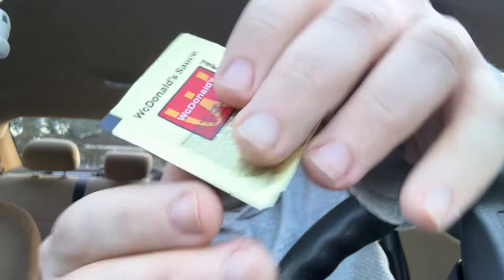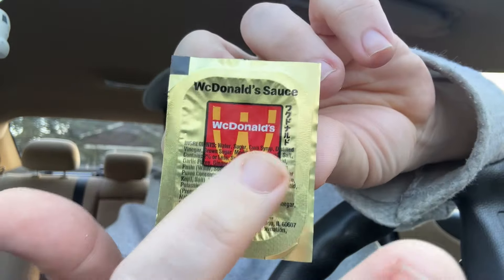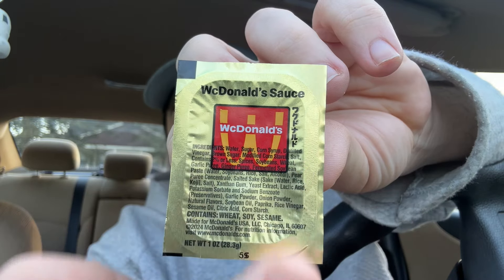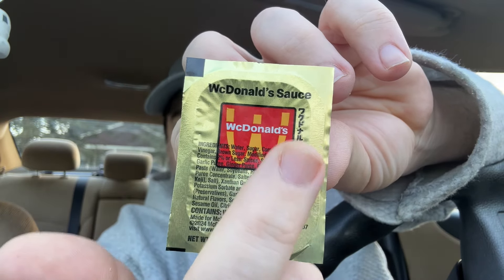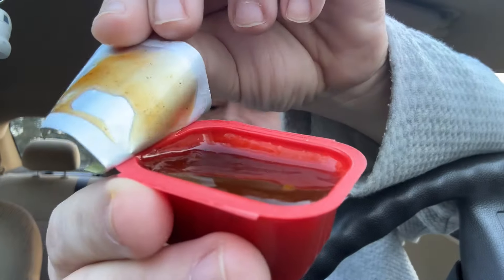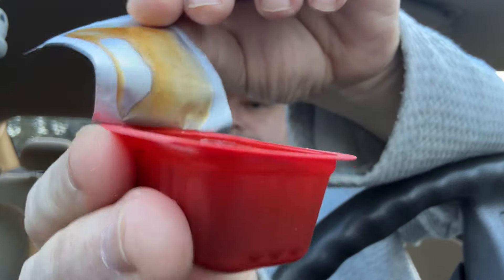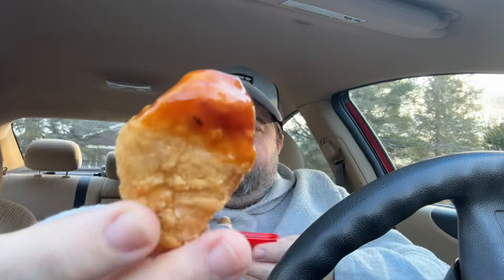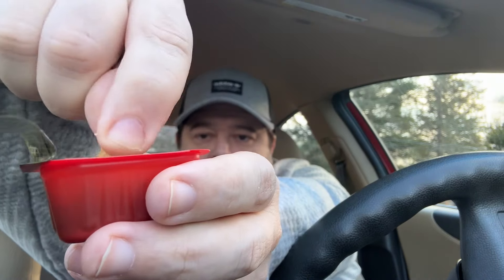New McDonald’s WcDonalds chili sauce review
Review of the limited time McDonalds WcDonalds chili sauce.